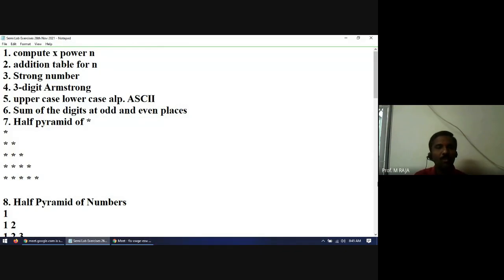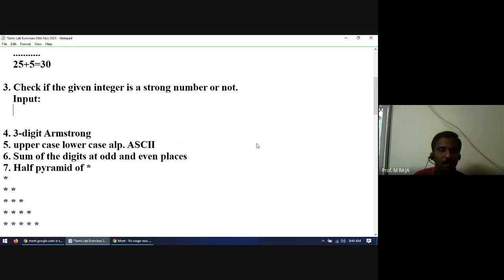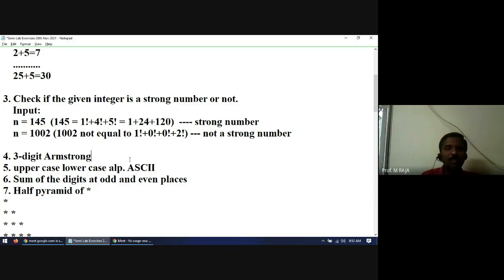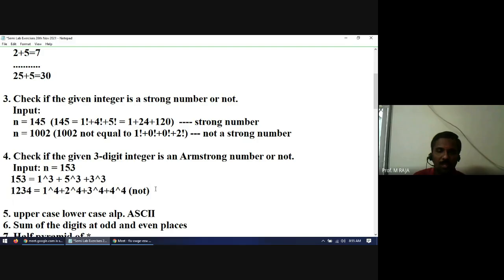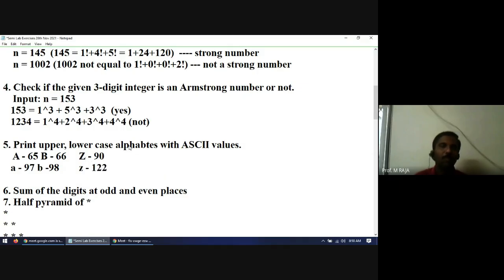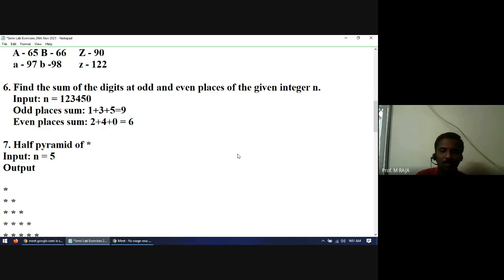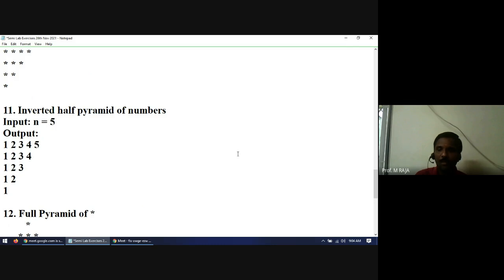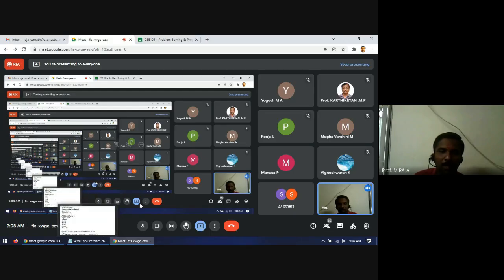C Lecture 24